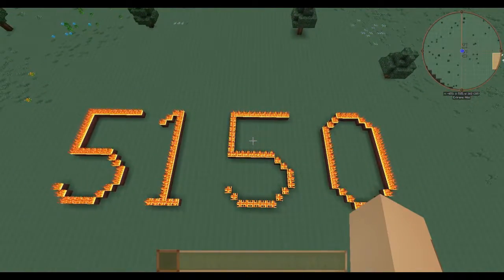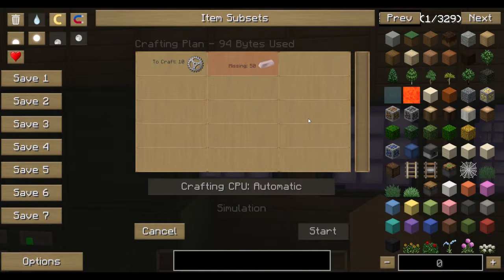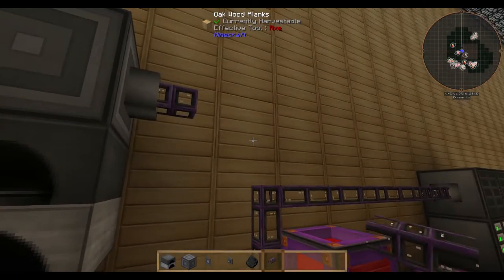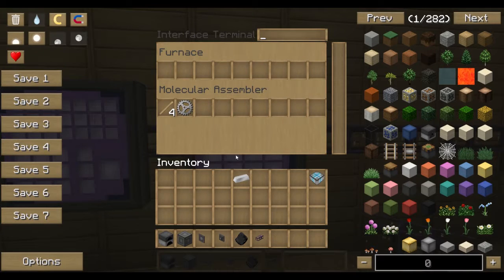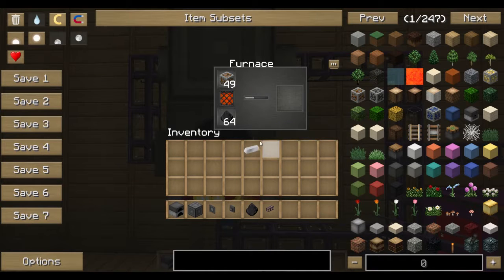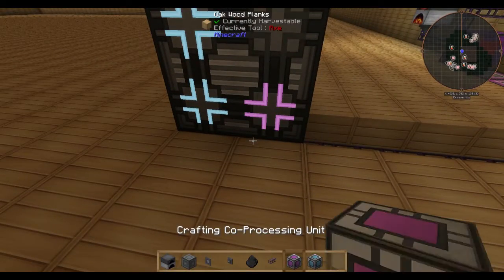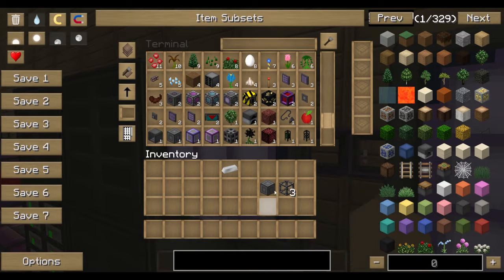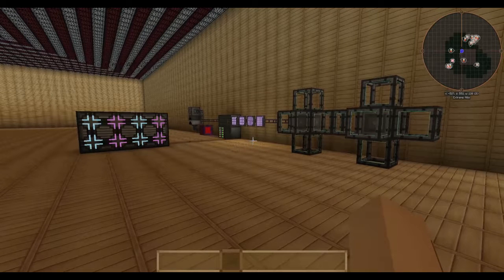5150 plays Minecraft ep2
Looking at the Applied energistics mod. Inscribers and making processors.